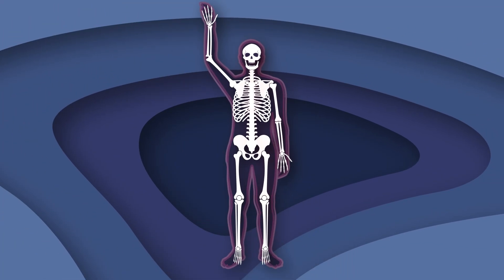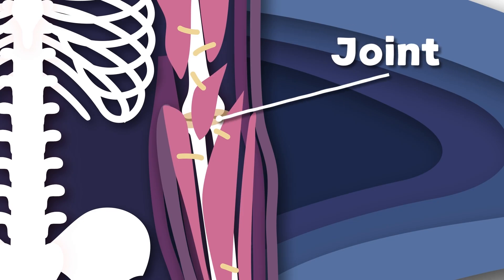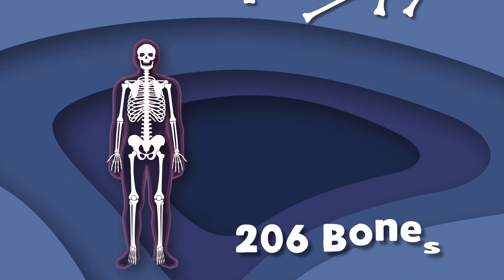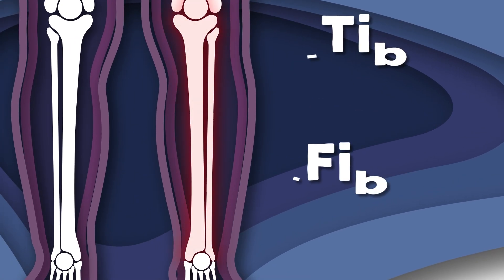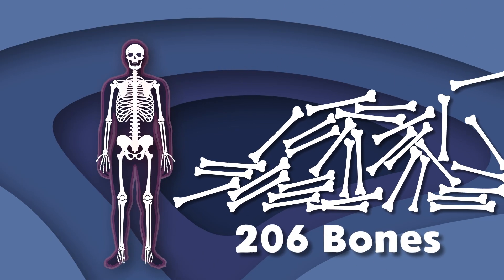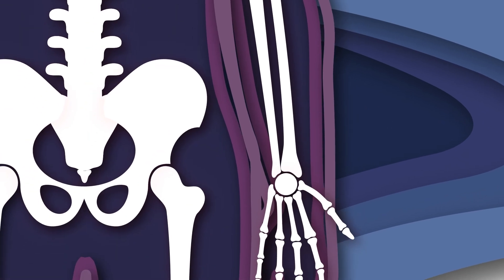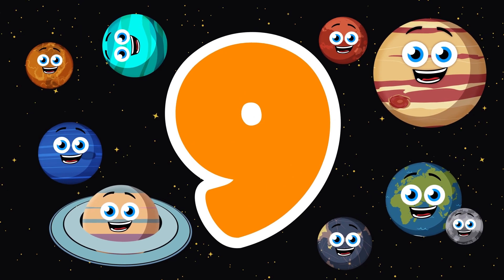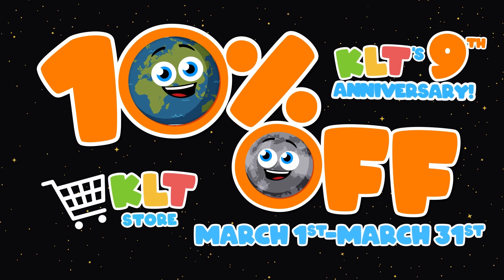The Bones Song | Human Body Songs For Kids | KLT Anatomy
There are 206 bones in the body, let's learn more about it!